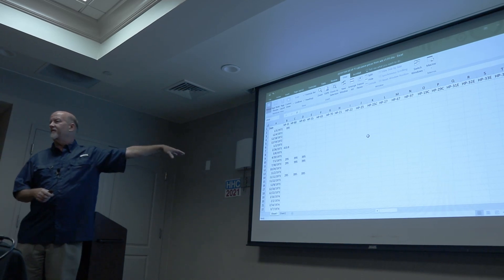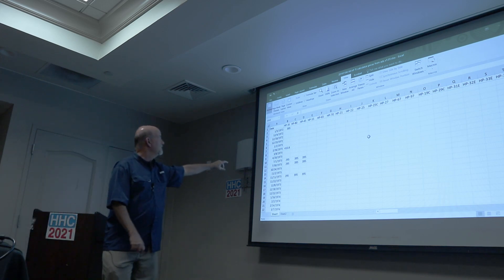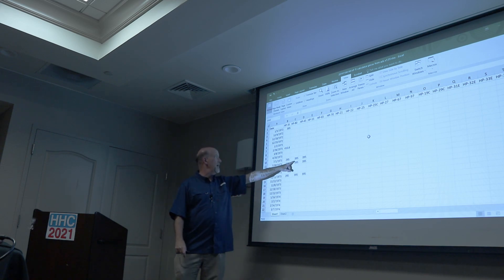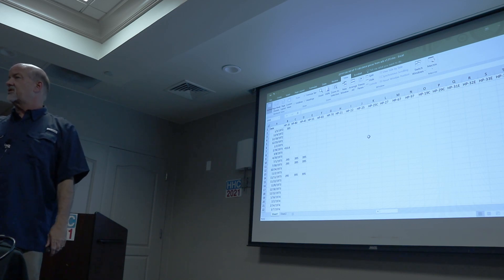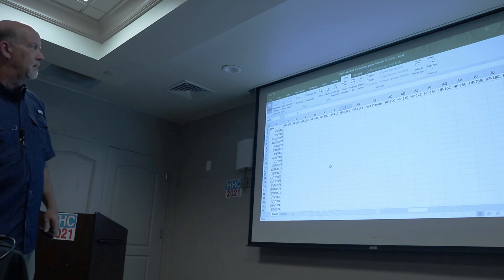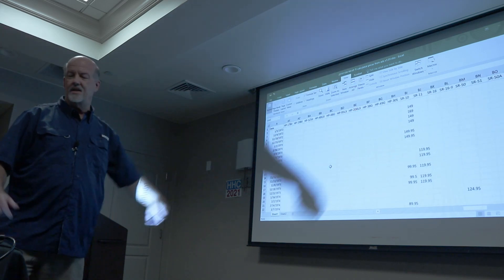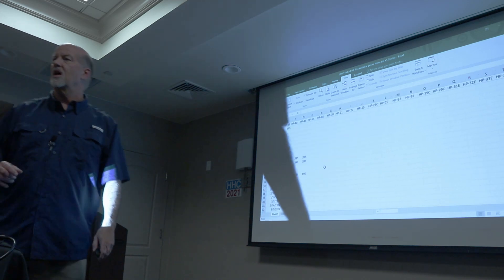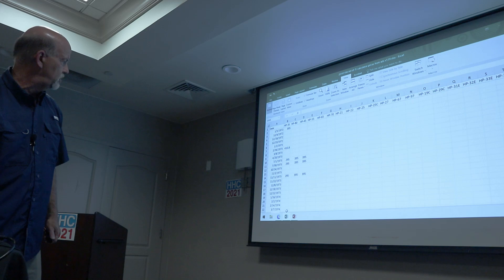HHC 2021: Calculator Ad Price Analysis (Gene Wright)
HP Handheld Conference 2021, October 2-3, 2021, Nashville, TN: Gene Wright presents "Calculator Ad Price Analysis".